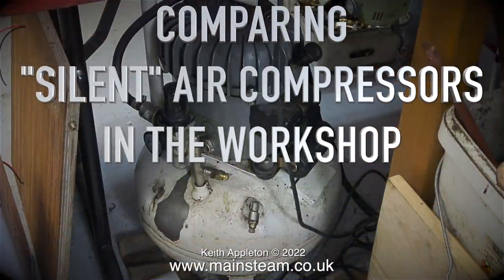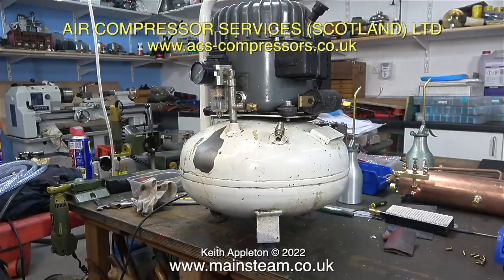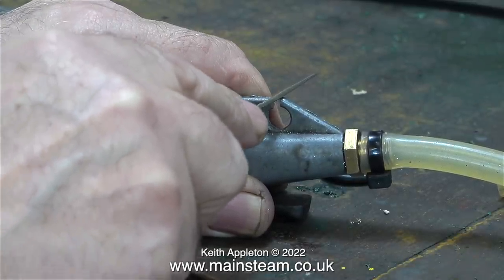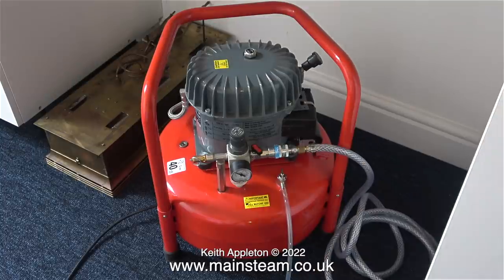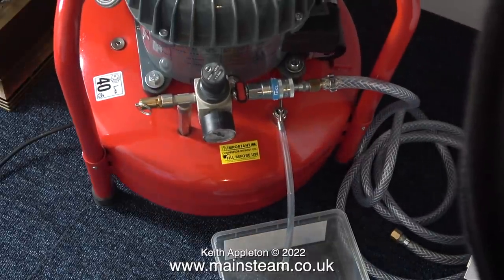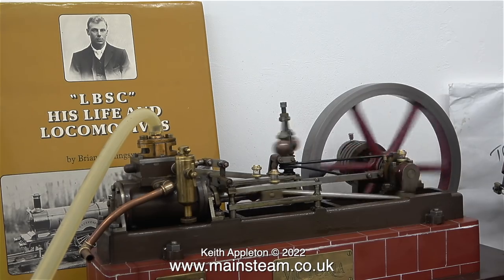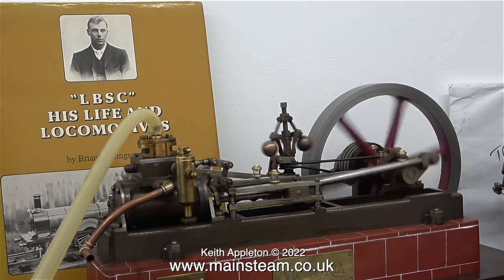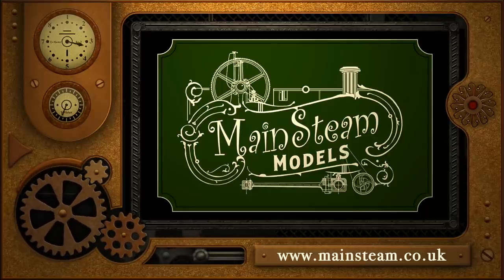COMPARING "SILENT" COMPRESSORS - IN THE WORKSHOP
Comparing "Silent" Compressors - In The Workshop. When  working on Miniature Steam Engines, I prefer to use a "Silent" type of Compressor in my Workshop. This video compares two similar but very different machines.